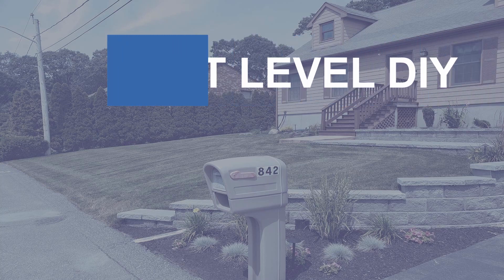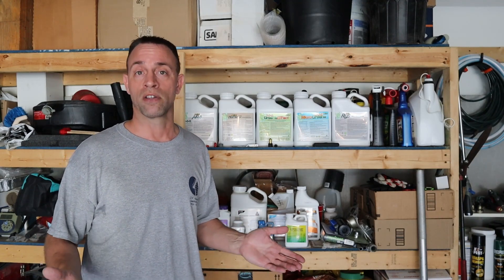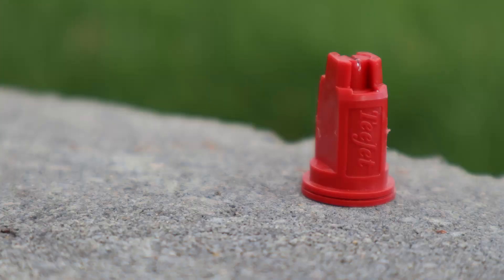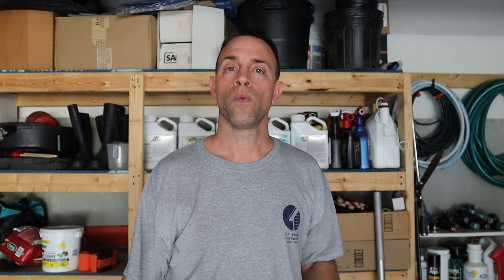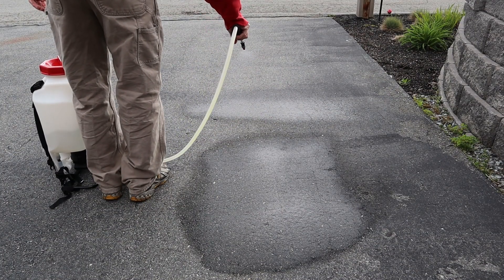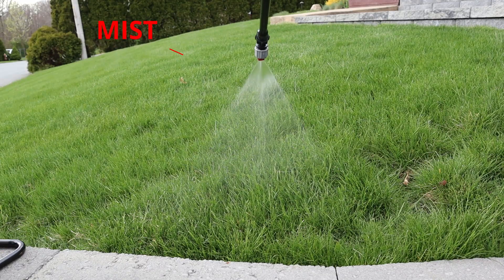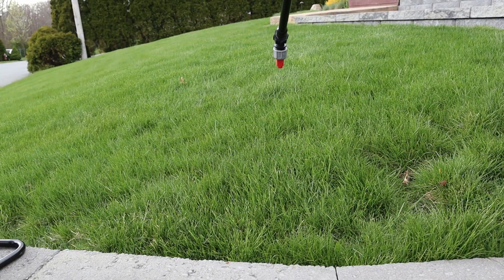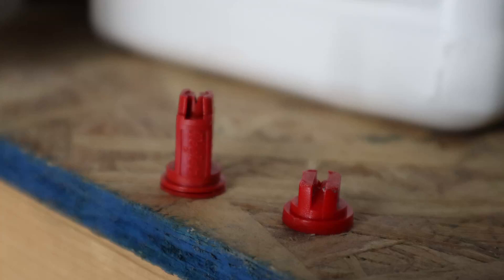Prevent sprayer drift / evaporation with a TeeJet sprayer tip(upgrade your backpack sprayer for $10)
This video introduces the Tee Jet air induction sprayer tips that maximize the performance of your backpack sprayer.

Tee Jet Tip